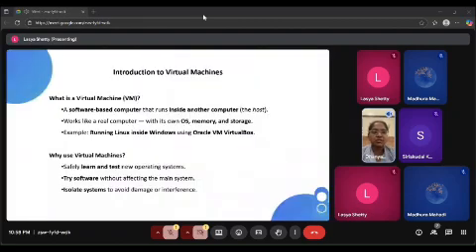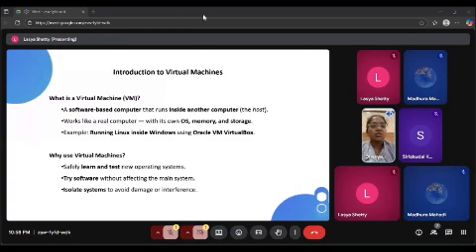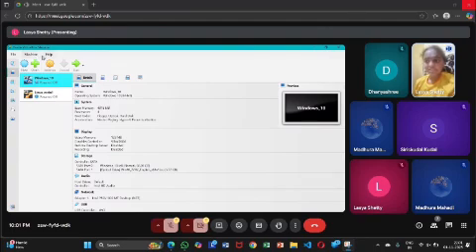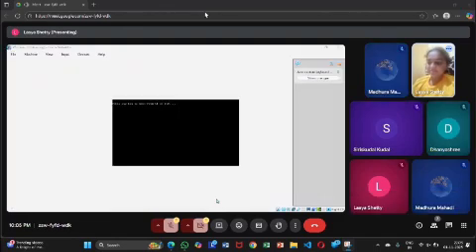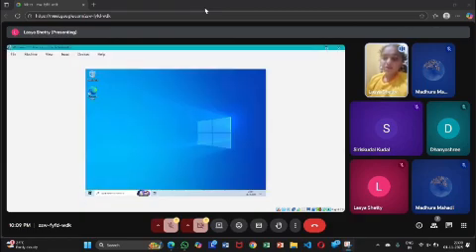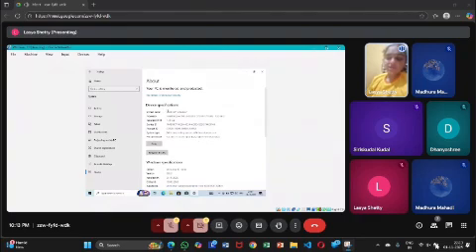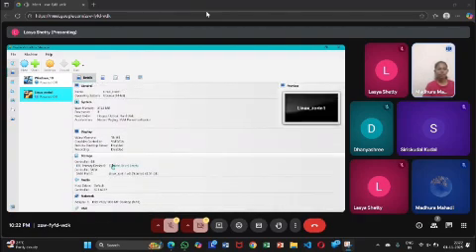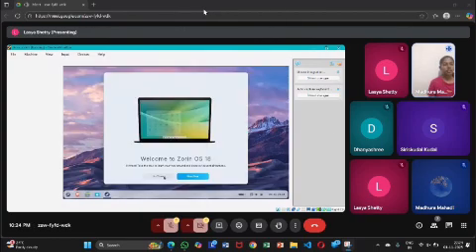OS Assignment - 01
Virtual Machine Demonstration and Comparative Analysis of  Operating System Flavors.